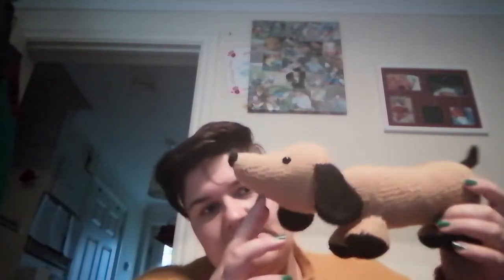Vlogust 5 2019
little oyster - hooked by Kati
schnitzel the dachshund - voodoo Maggie's adorable amigurumi